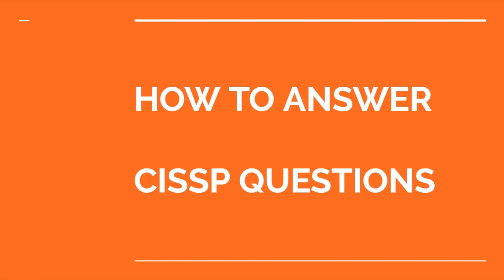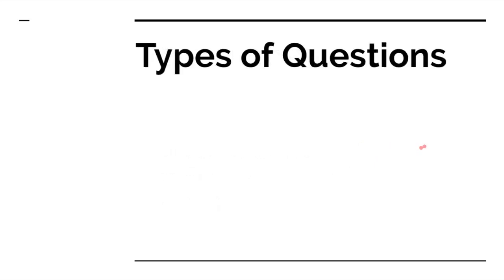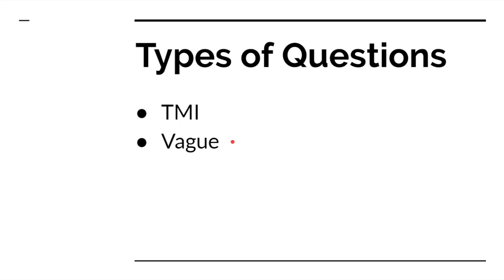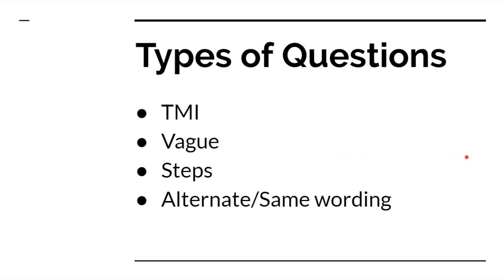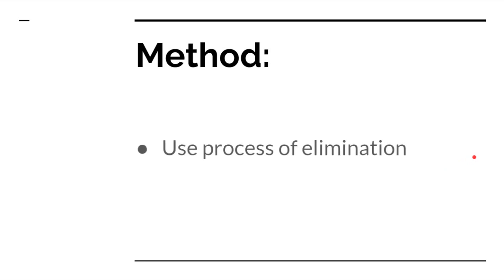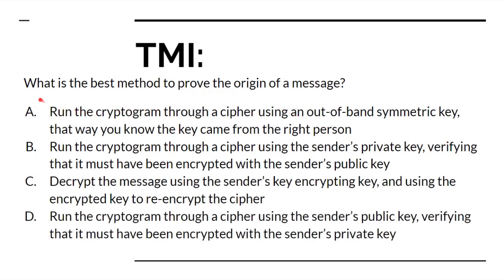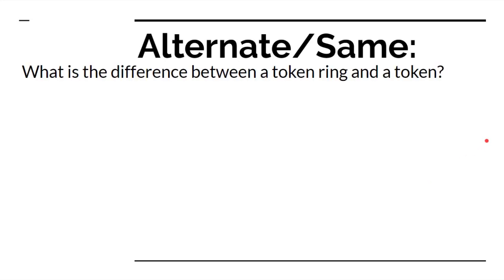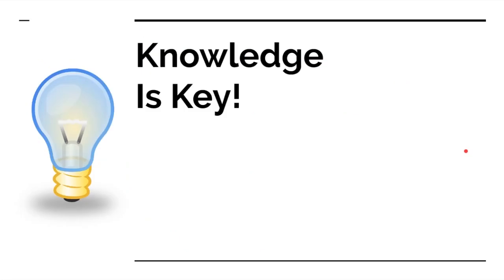How to Answer CISSP Exam Questions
for challenging cissp practice tests.  This video teaches you how to respond to any difficult exam questions for any certification, namely the Certified Information Systems Security Professional exam.